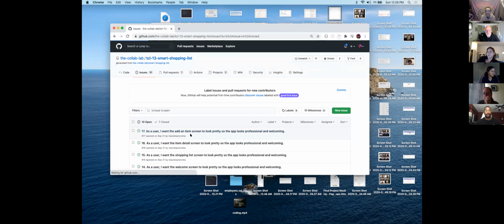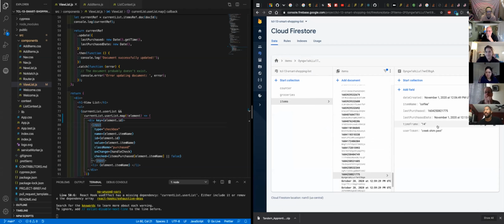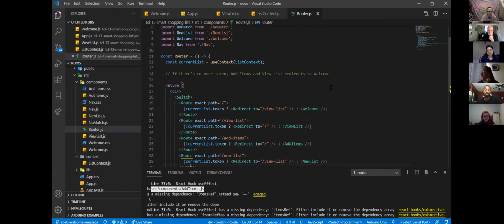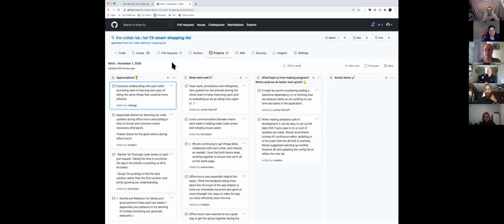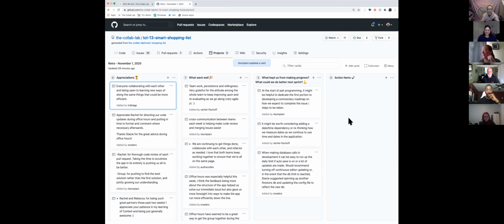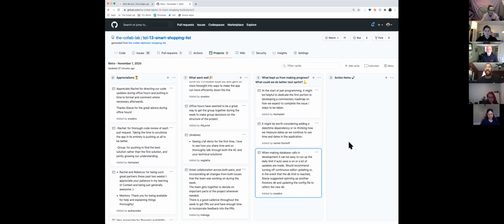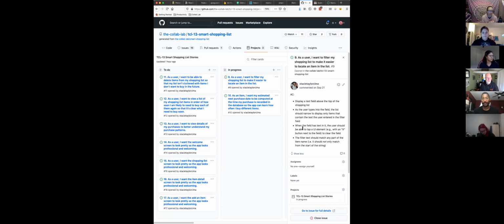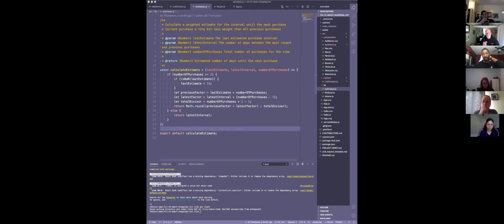TCL-13 - Week 4 Sync - Demos & Retro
Participants demoed their projects and we ran a retrospective of the previous two weeks.